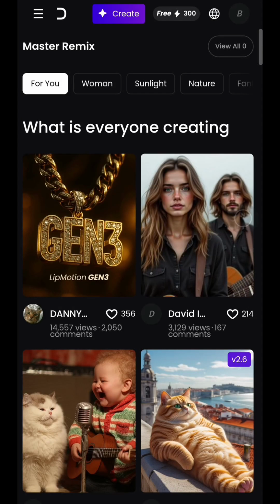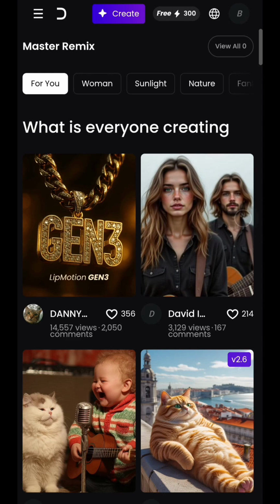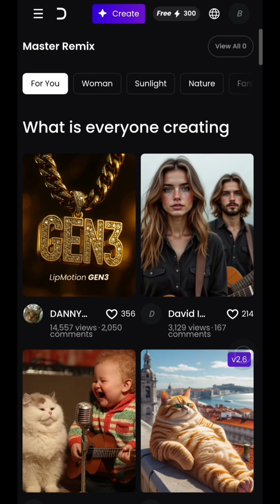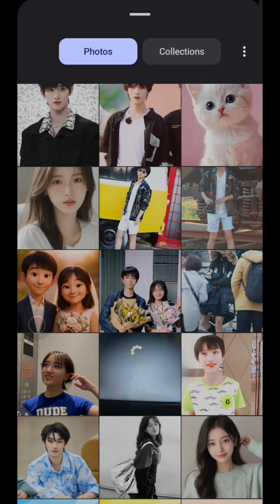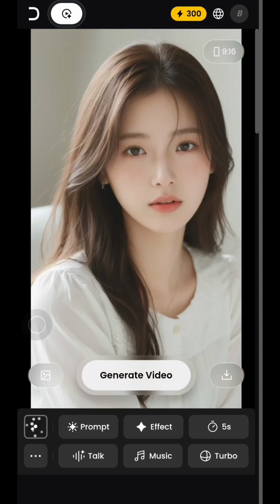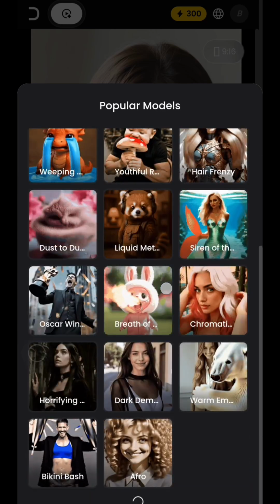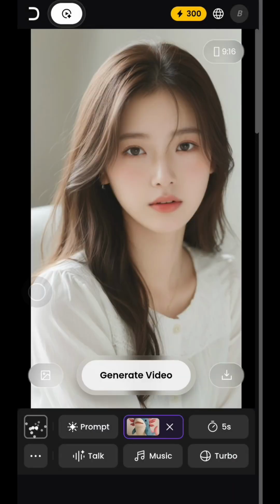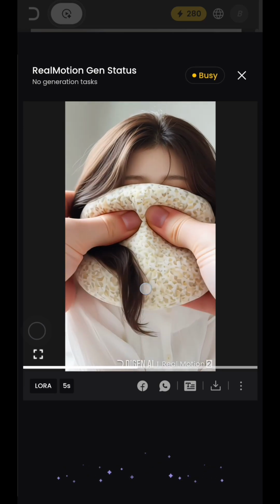How to Make SQUISH Effect on Photos with Digen AI | Fun & Easy Tutorial (2025)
Learn how to create the trending Squishy Effect on your photos using Digen AI! This quick and easy tutorial shows you step by step—from downloading the app, using your free 300 credits, to applying the effect and sharing your results. Perfect for beginners who want fun AI edits on their phone!